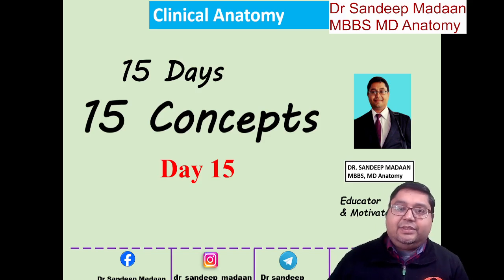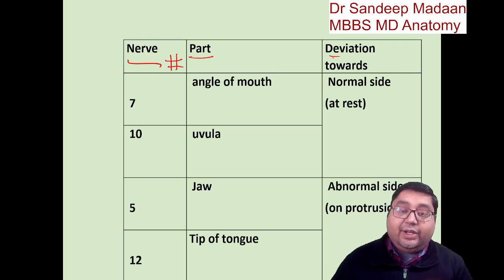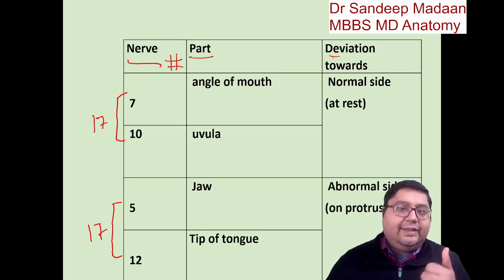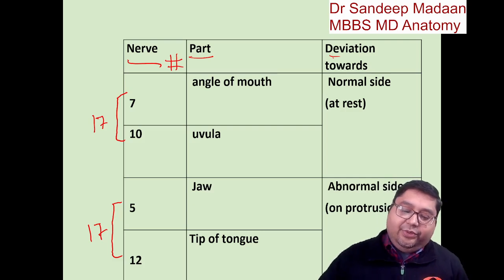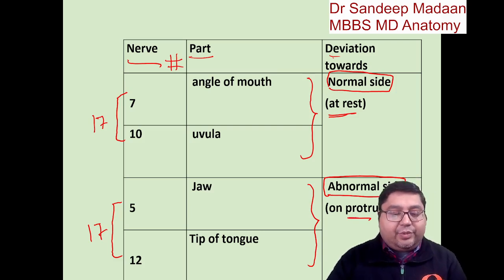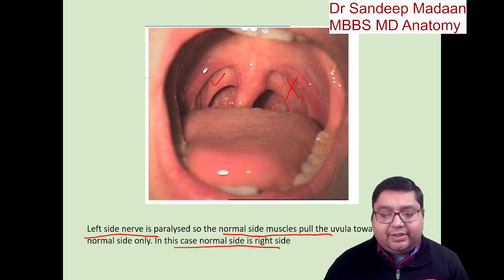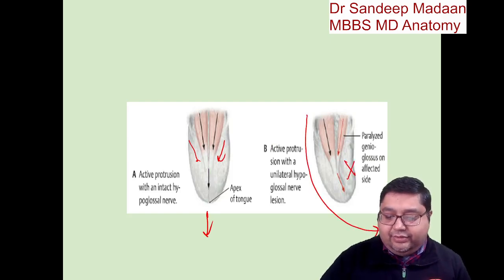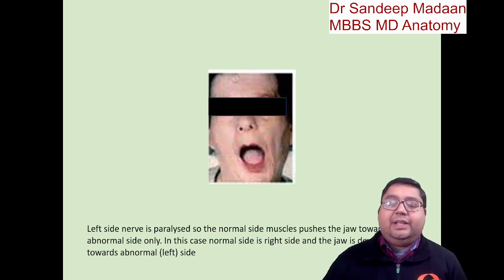Rule of 17 anatomy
This is video 15 of a series where 15 concepts have been discussed concisely in 15 days.
In this video, Rule of 17 has been described